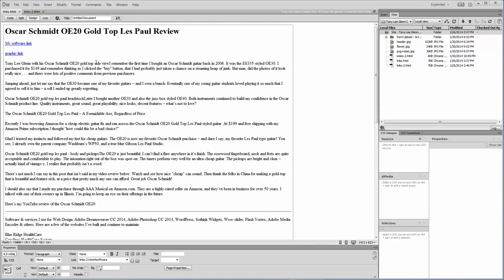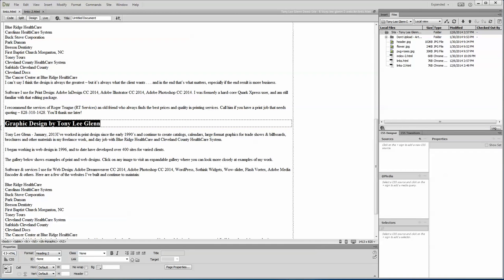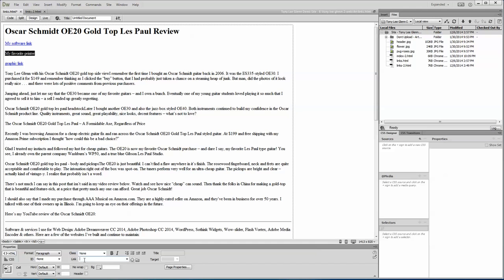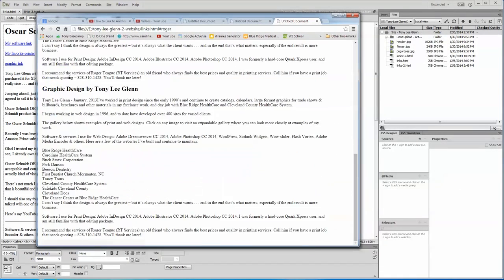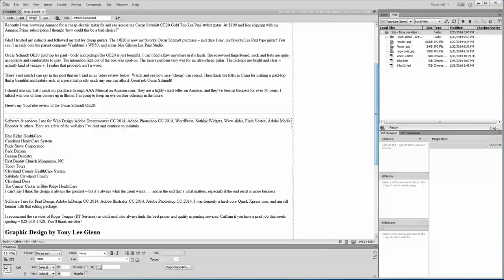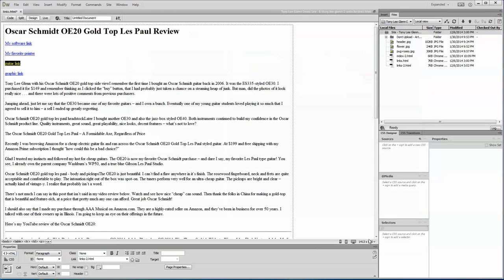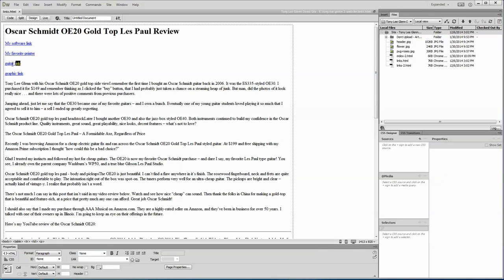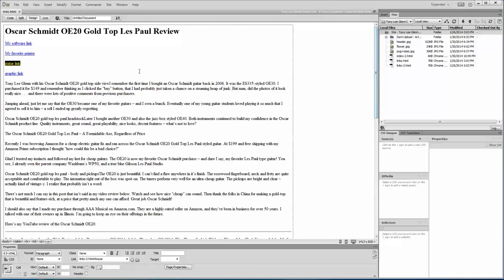Page Anchors in Adobe Dreamweaver CC 2014 Using Div Tags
In the old Dreamweaver CS6 and before there was a different way to create anchors in the page you have created (or to anchors on another page on your site). Now this is all done with Div tags in Dreamweaver CC 2014. In this quick tutorial I show how it's done.